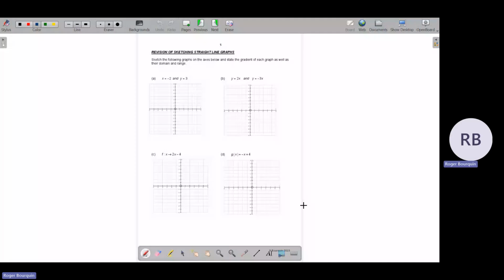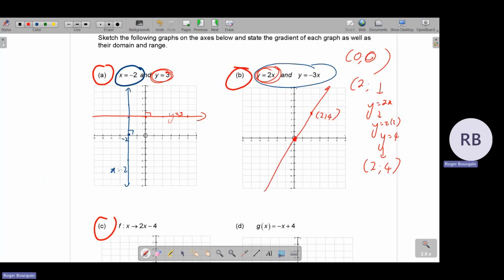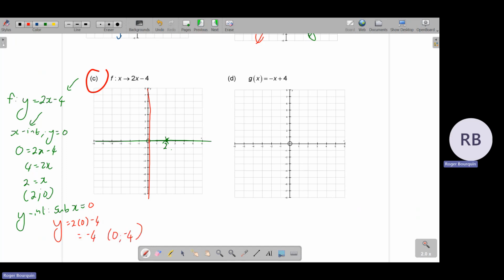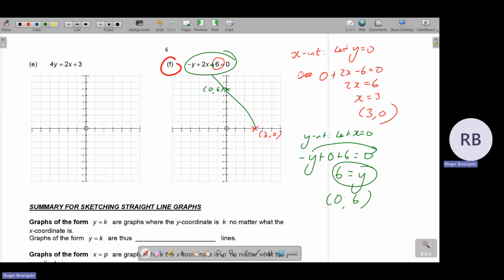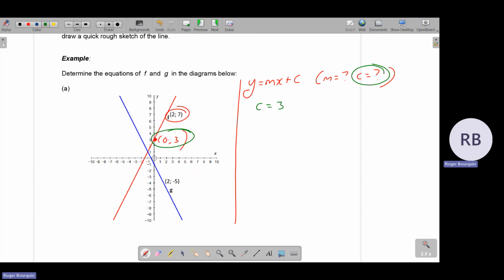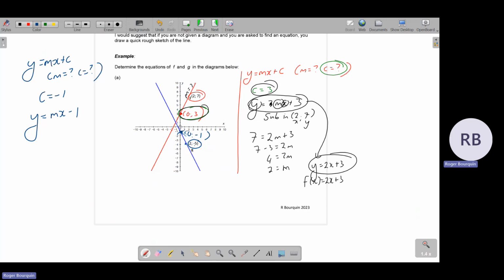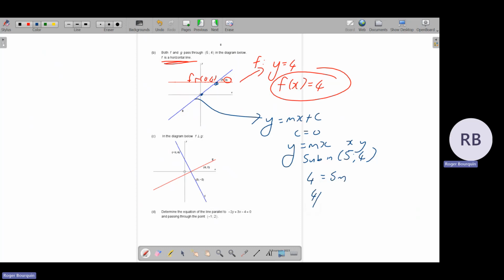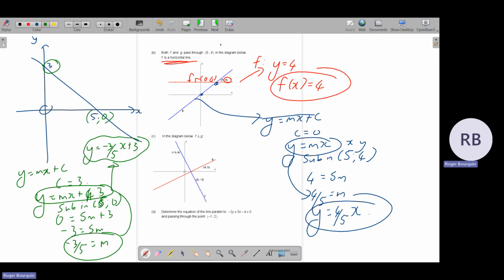Straight Line Graph Revision Grade 10 Maths